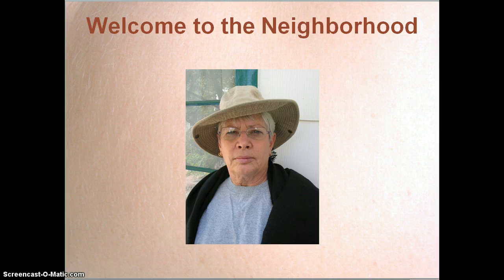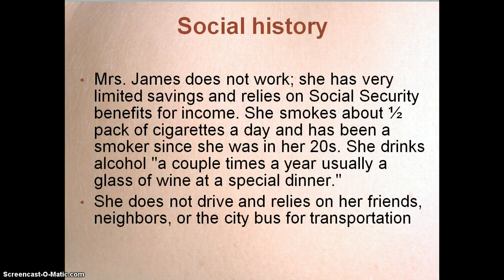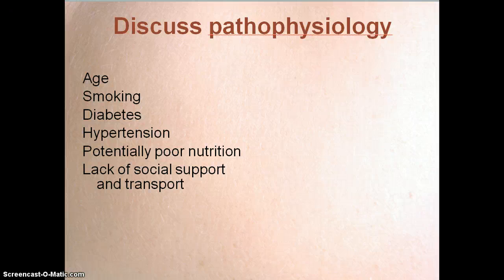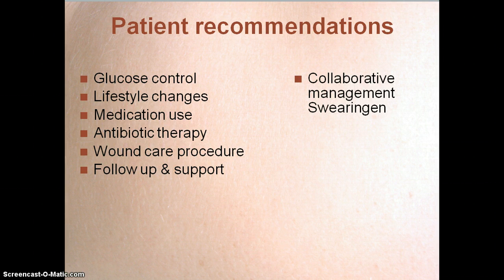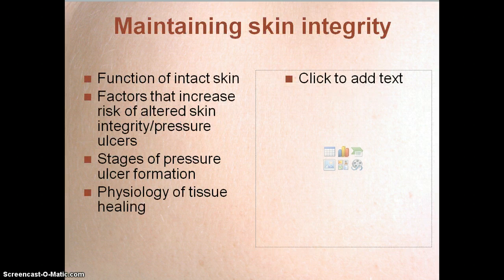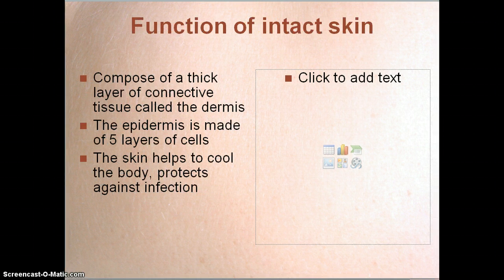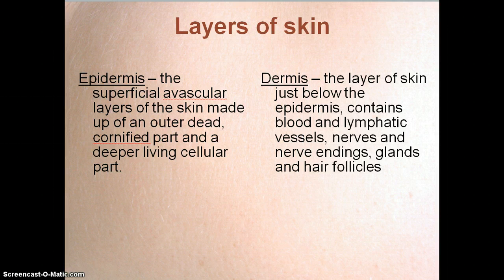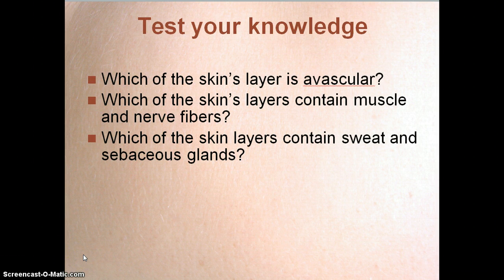Tissue part 1